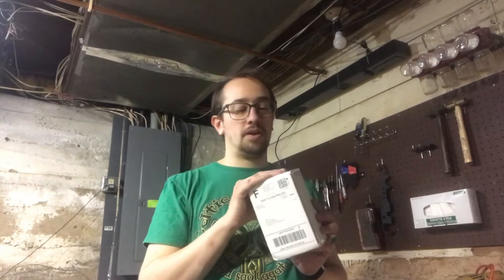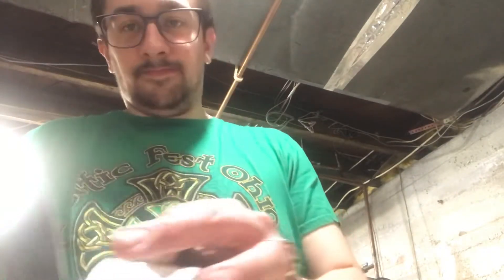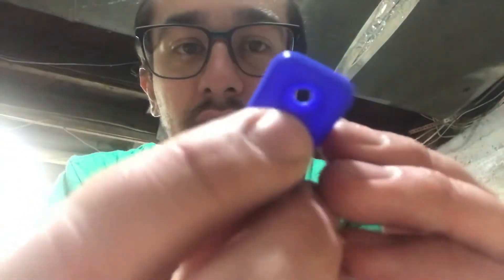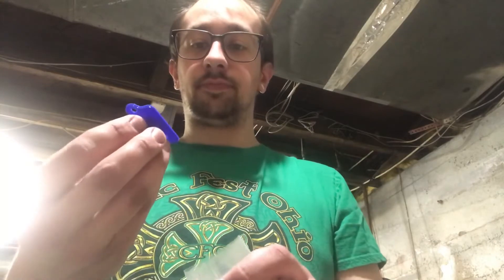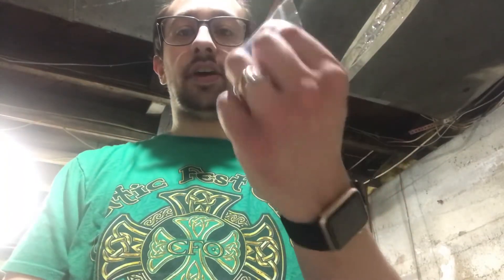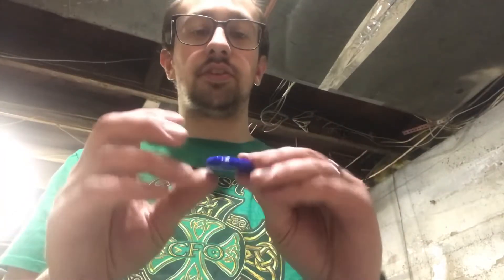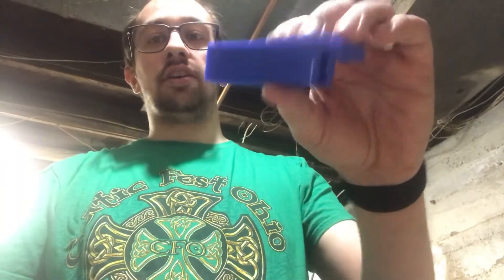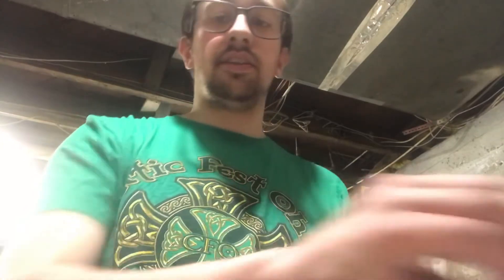What Came in the Mail? Manny's Mail Time #3 @Range Panda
Manny showing off his recent order that came from Range Panda. If you need accessories for your Dillon Reloading Press check out his website. He is always making new things 3D printed